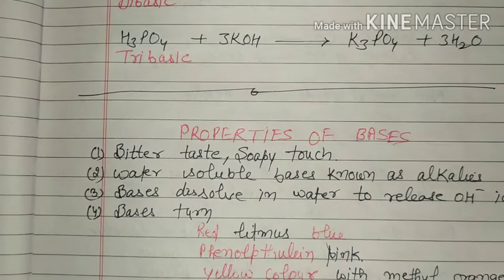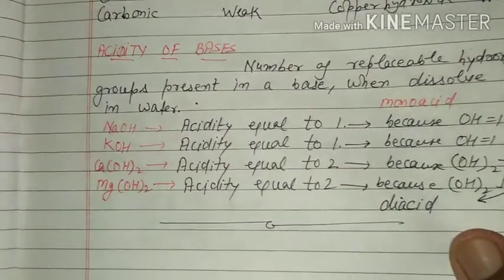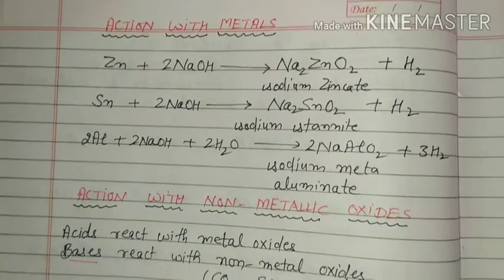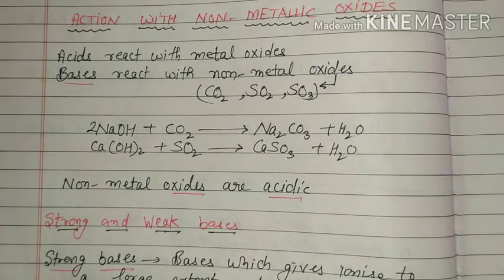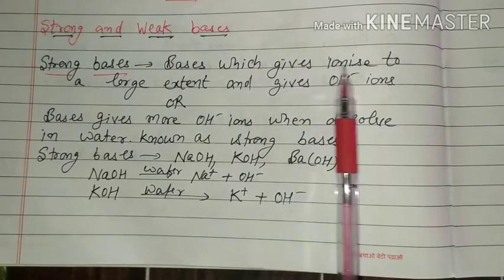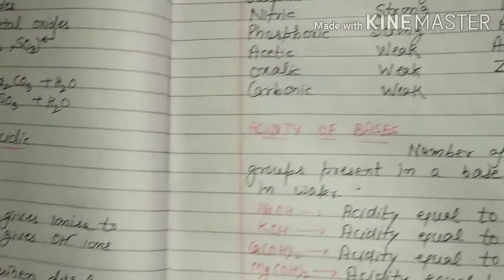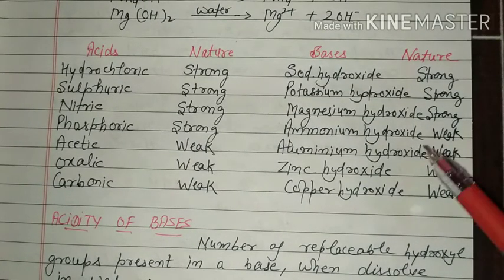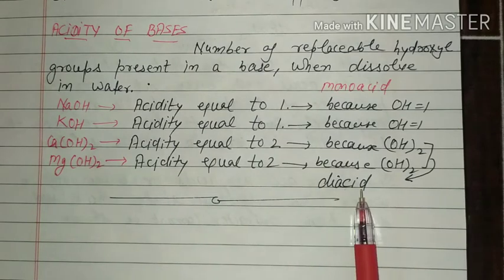PROPERTIES OF BASES CLASS 10th CHEMISTRY